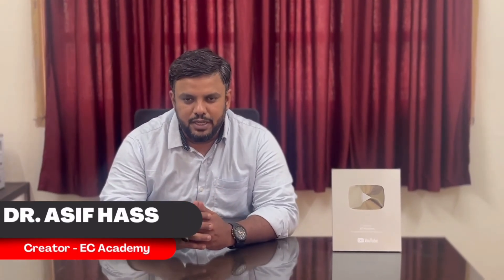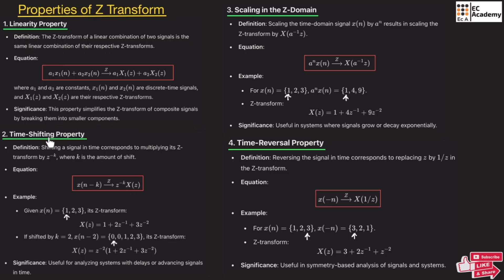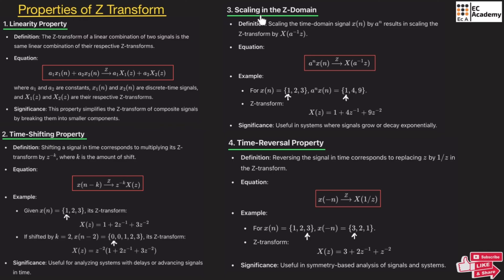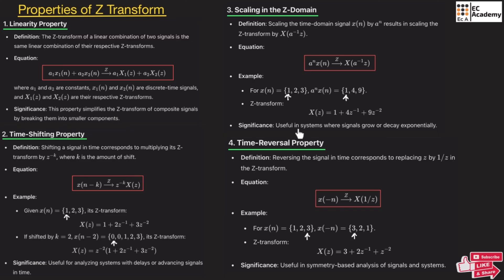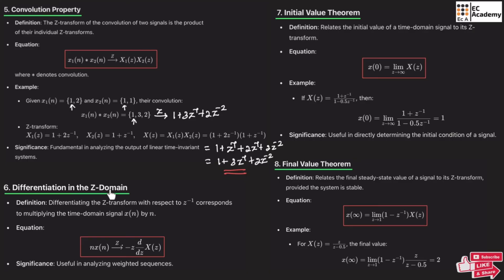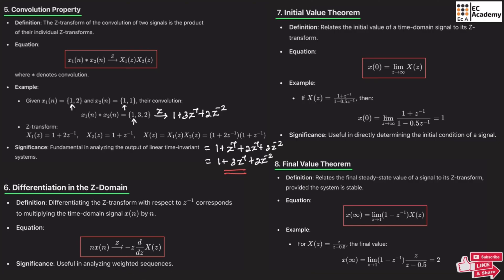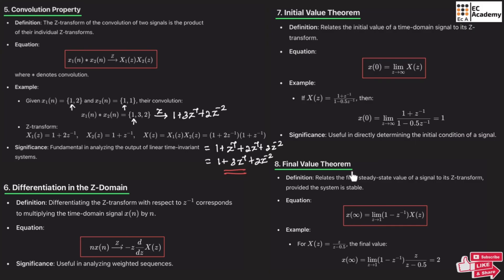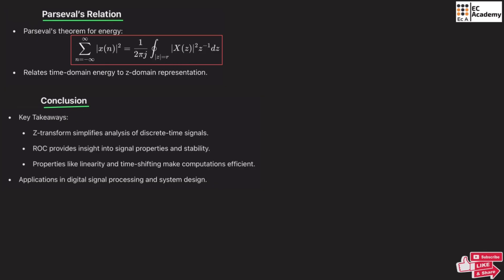Properties of Z Transform || EC Academy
In this video, EC Academy covers the essential properties of the Z-transform, a fundamental tool in digital signal processing used to analyze discrete-time signals and systems. Understand how these properties simplify the computation and analysis of complex signals by transforming them from the time domain to the Z domain.

What you’ll learn:

Linearity property and its role in handling combinations of signals

Time shifting and time scaling properties for manipulating signal delays and compressions

Convolution property and its significance in system analysis

Differentiation in the Z domain and its applications

Region of convergence (ROC) and its importance in defining stability and causality

Other useful properties like conjugation, symmetry, and Parseval's theorem

This tutorial is ideal for electronics and communication engineering students, DSP enthusiasts, and professionals who want a clear understanding of Z-transform properties and their applications.